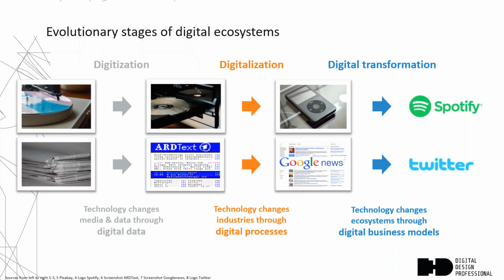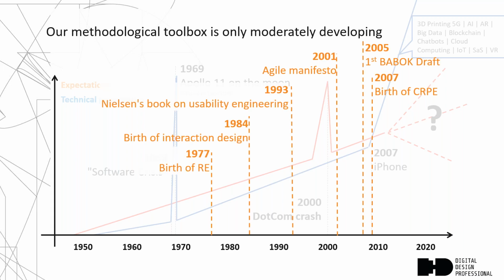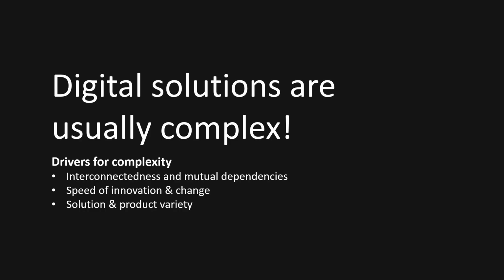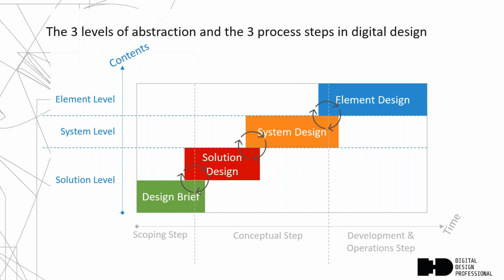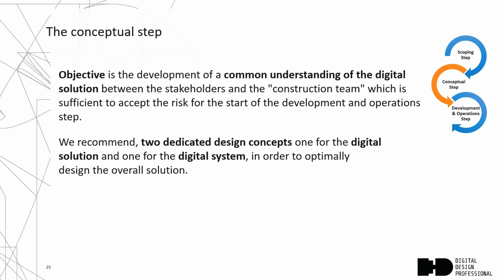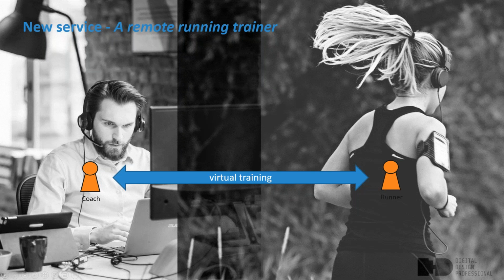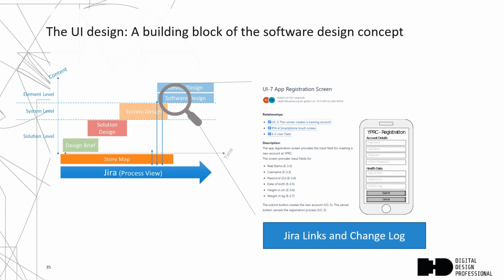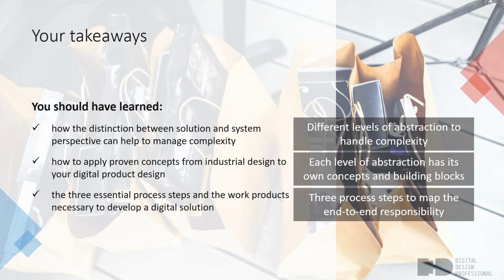Digital Design Professional 3 Essential Steps to Innovative Digital Solutions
Since the invention of the iPhone, the world has rapidly accelerated towards a more digital future. While we once focused primarily on seeking solutions for unsatisfied needs, increasingly we now shift our focus towards creating digital solutions for emerging needs. Whether our ideas will become as successful as Airbnb, Netflix, and others, depends largely on our ability to design forward-looking and innovative digital solutions that have the potential to change the world. In this webinar, we explore the main drivers and building process for designing innovative digital solutions using three essential steps: scoping, conception and realization/operation. Each step will be illustrated using real examples to demonstrate the different tasks, work products, challenges and opportunities that will drive your design and development activities.

When you attend this webinar, you will:

-learn how to apply proven concepts from industrial design to your digital product design
-learn how the distinction between solution perspective and system perspective helps to more accurately describe your digital solution.
-learn the three essential process steps and the work products necessary to develop a digital solution.

We look forward to having you join us for this event!